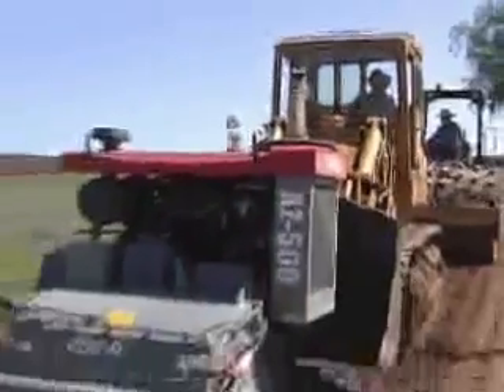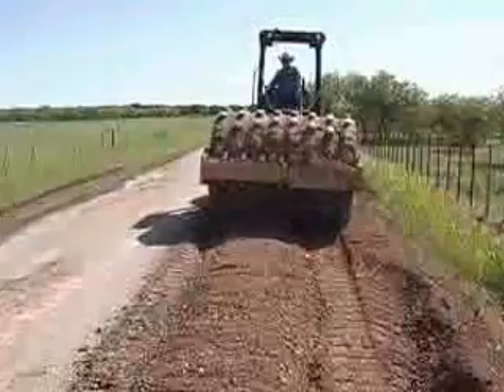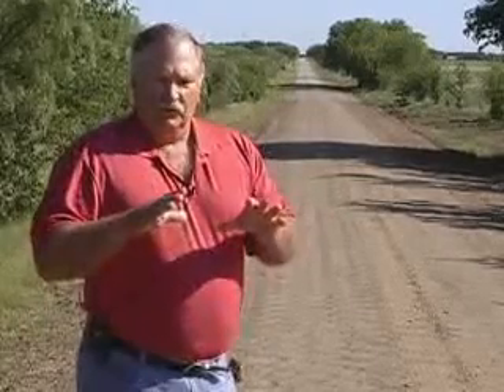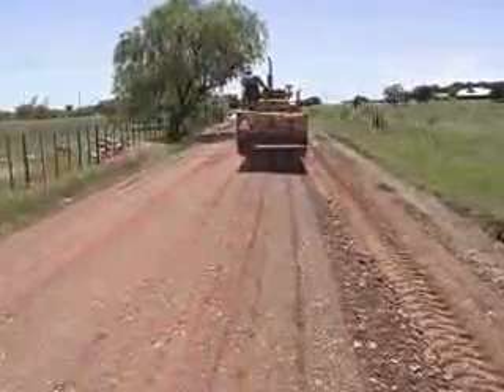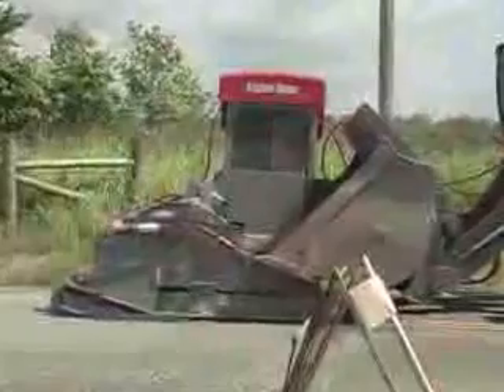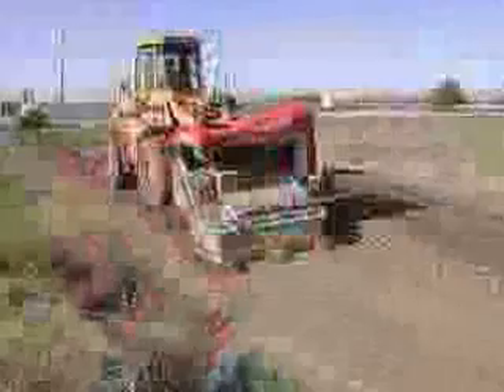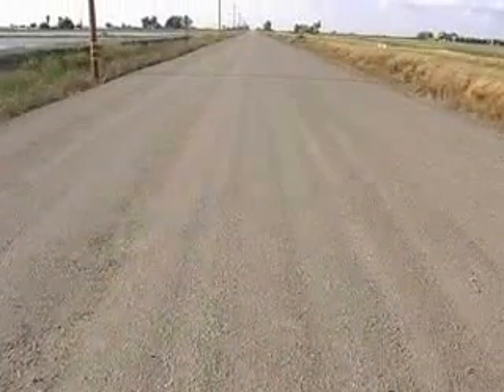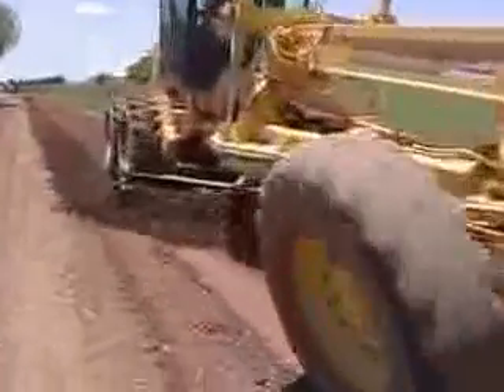GRAVEL ROADS MAINTENANCE -- Texas county rebuilds their gravel roads for less now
Edgar Laney, past county commissioner of Palo Pinto County, Texas, discovered how to make potholes disappear for good.  He also found a way to repair his gravel roads for 2/3 less money.